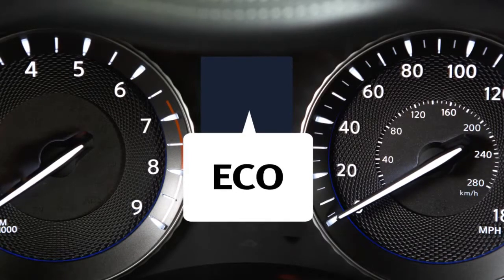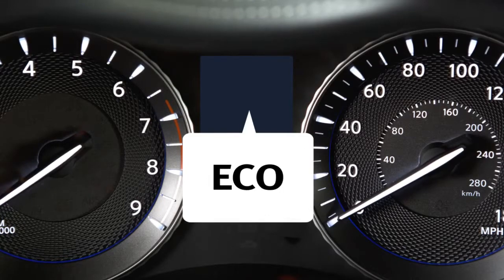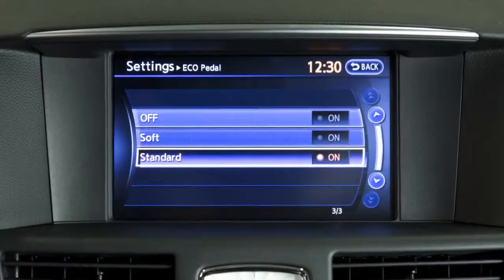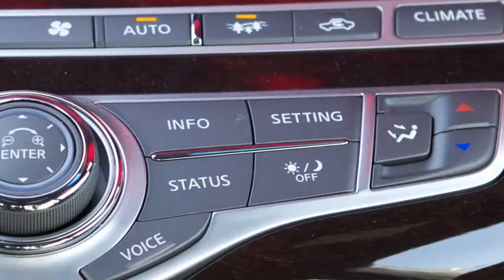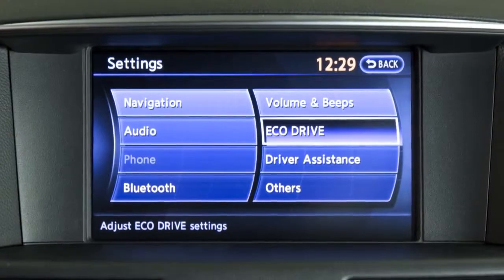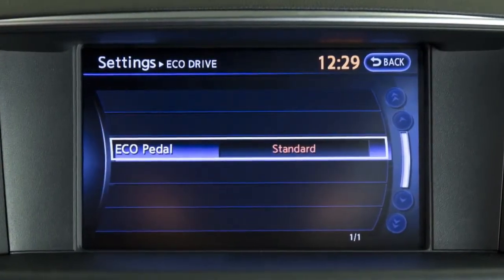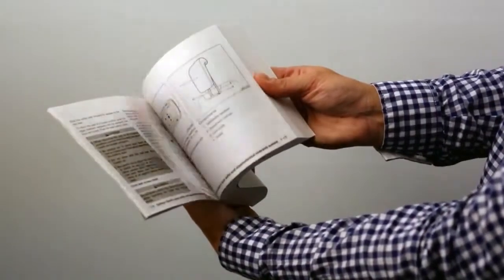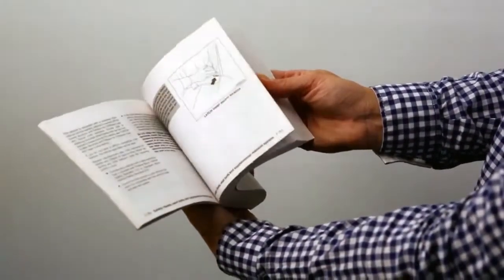2014 Infiniti Q70 Infiniti Drive Mode Selector